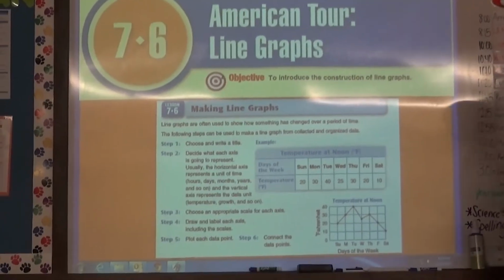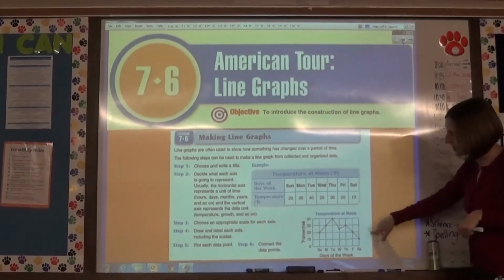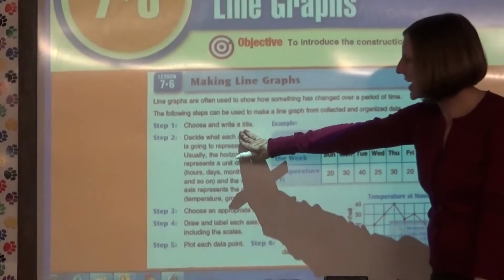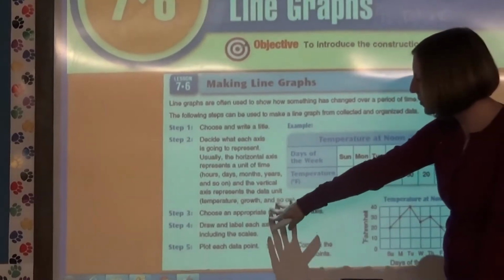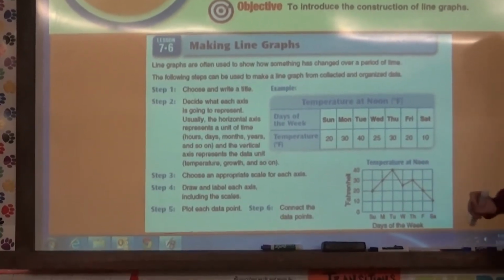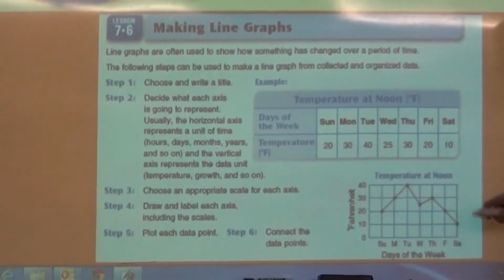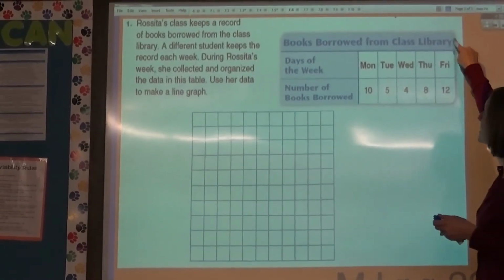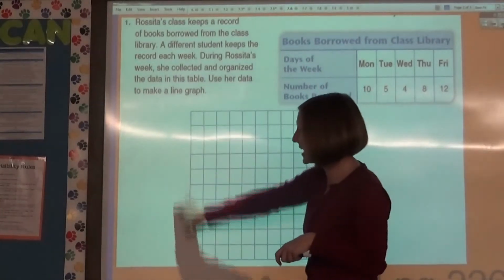7 6 1